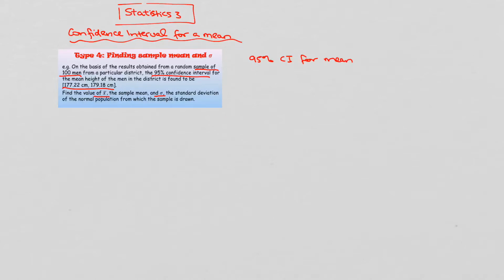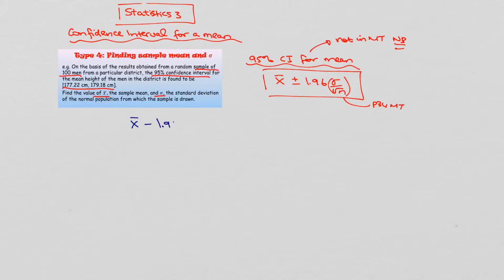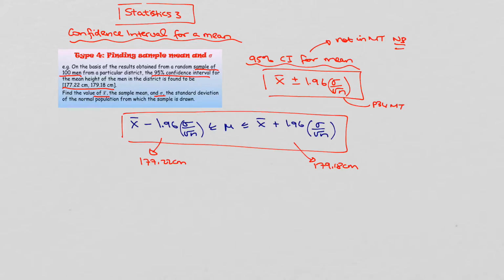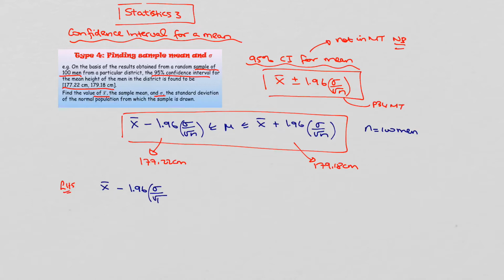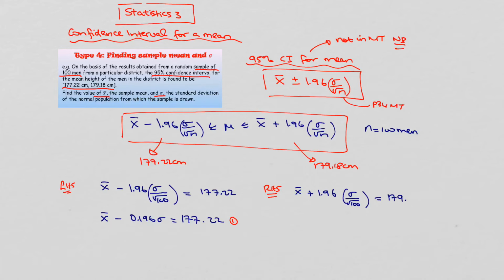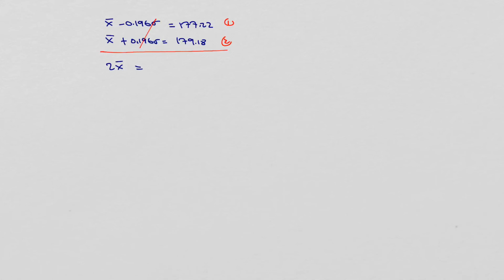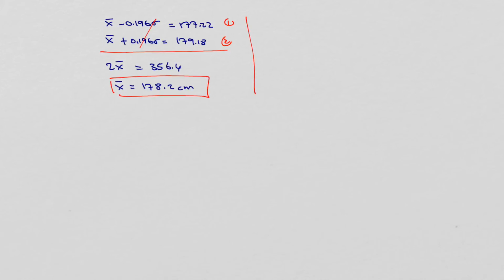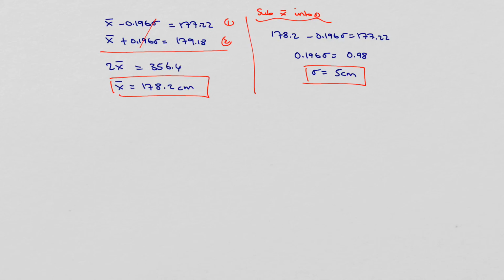Statistics 3 Confidence Interval For A Mean T4 Finding Sample Mean And Standard Deviation